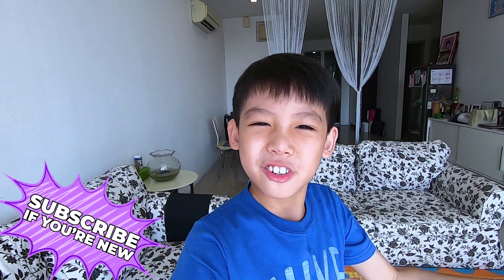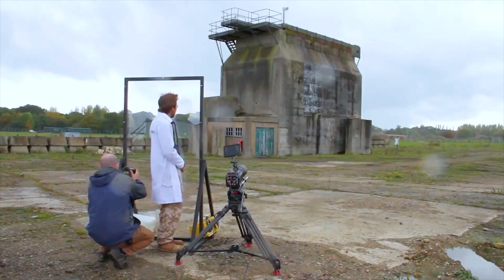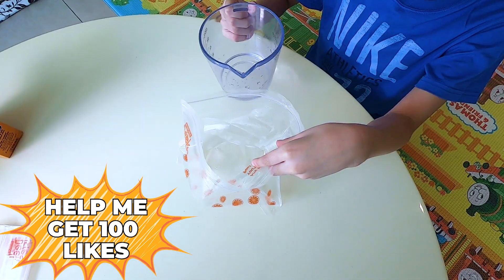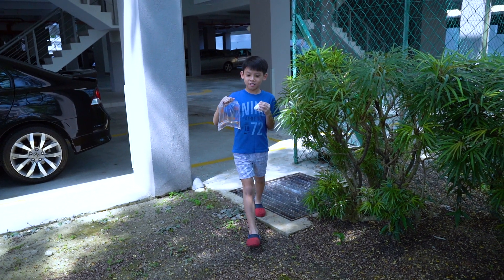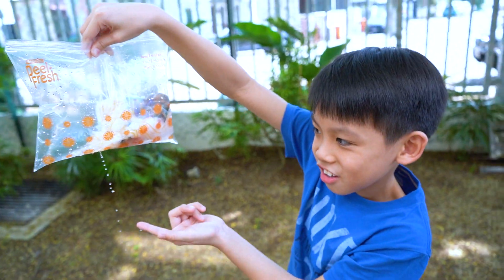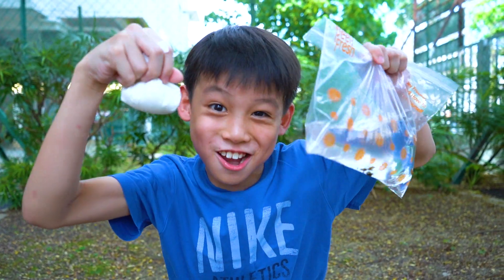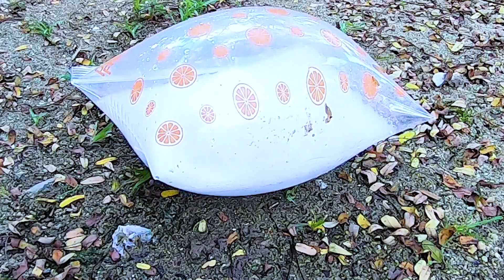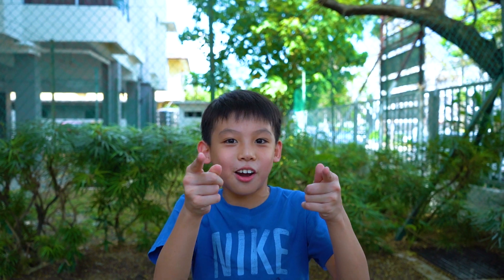Scientific Bomb Experiment! 🇲🇾[JudeTube]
Another fun exploding scientific bomb experiment. This time I follow one of my old exercise books and created a bag exploding bomb that will blow your mind using just baking soda, vinegar, and water. This bomb was fun to make and play with. I hope you enjoy this video.